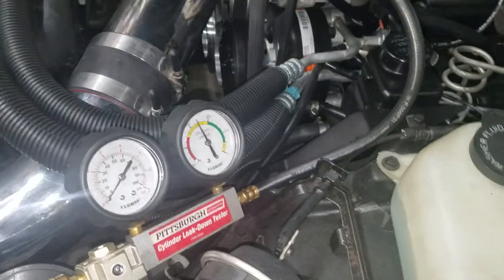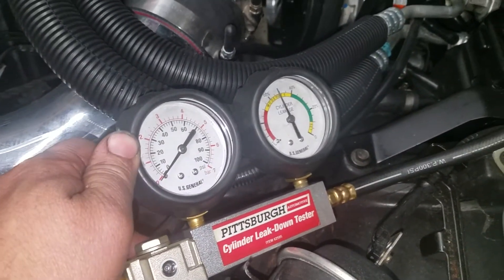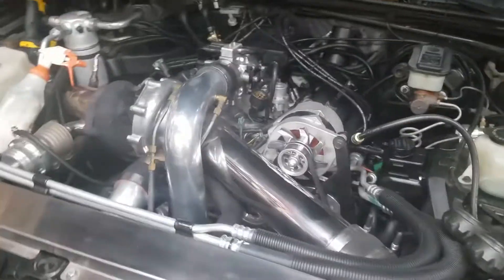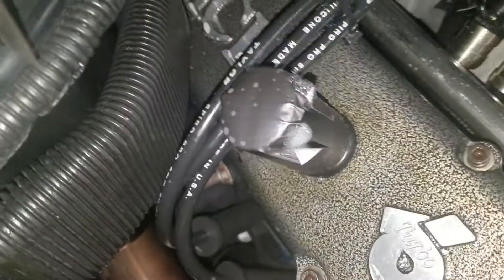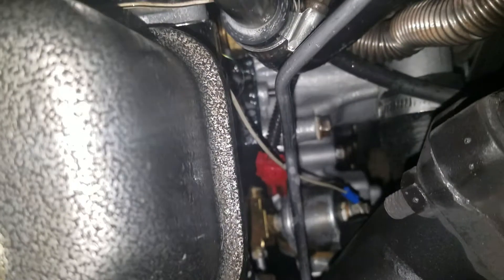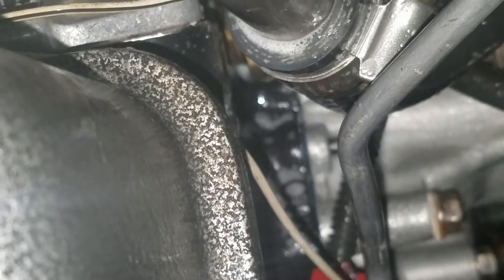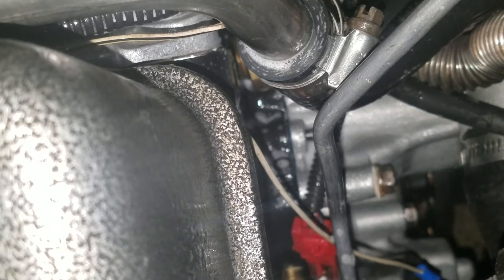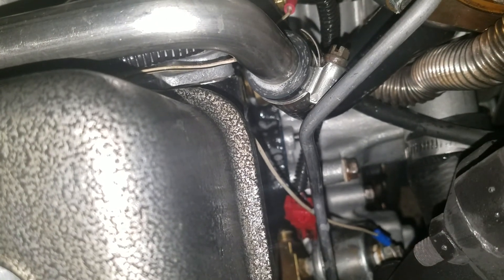Bubble test looking for a small leak.